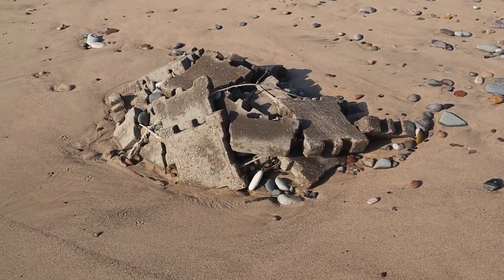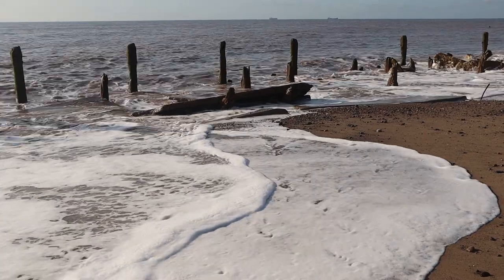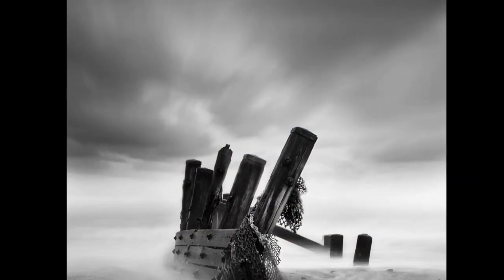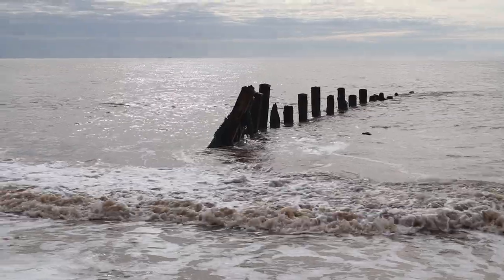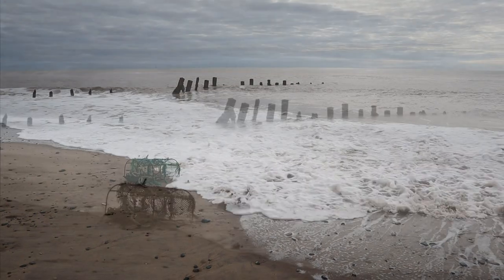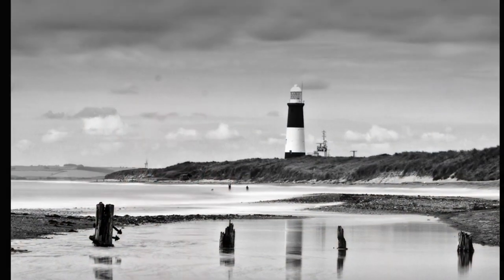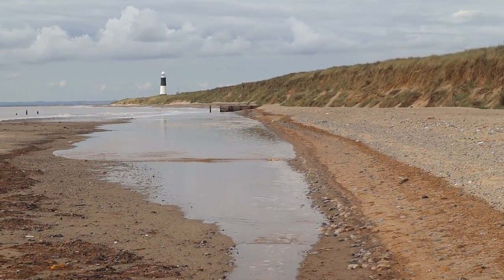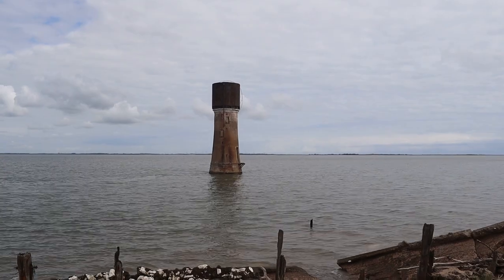spurn point long exposure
I went to Spurn Point on the mouth of the River Humber it had been 5 1/2 years since my last visit .Spurn Point is a wonderful place to do BW photography there are lots of compositions to be had and repeat visits you will find new compositions with the seas never ending erosion  of the coast line .